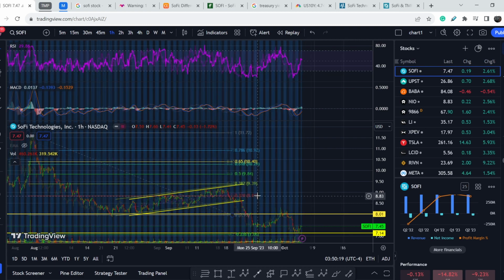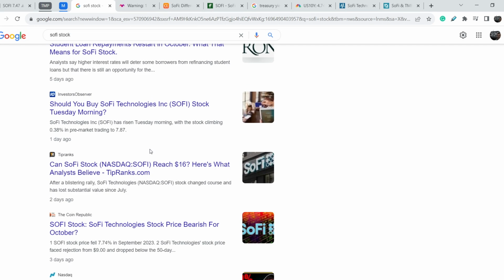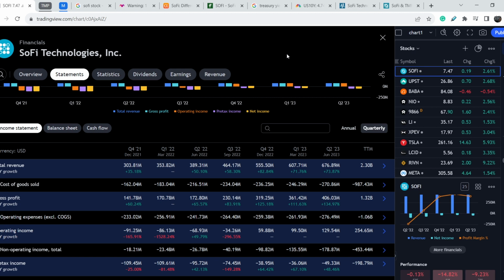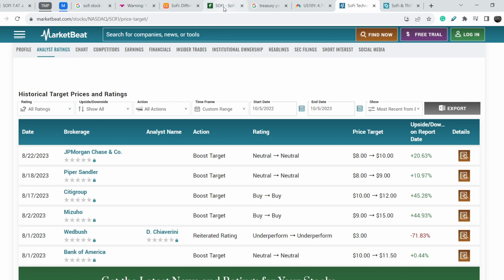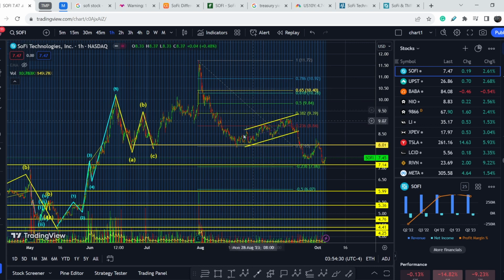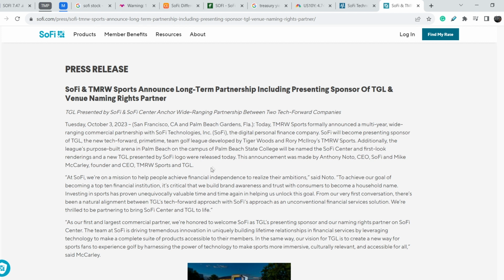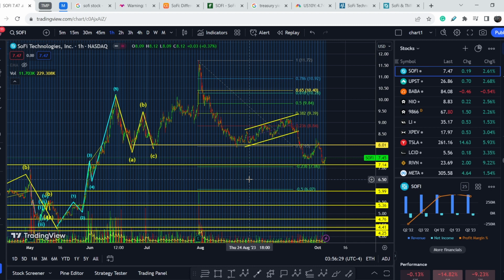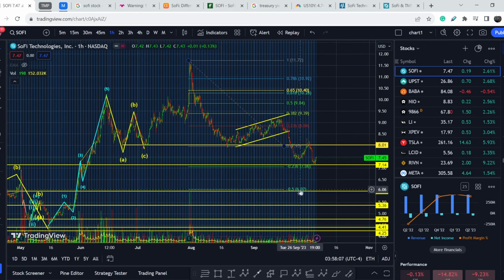SOFI: A Second Sports Arena Partnership Just Signed! Precise Analysis of SOFI's Recent Price Actions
Timecodes:
0:00 Intro
0:11 Fundamental Analysis
7:48 Technical Analysis